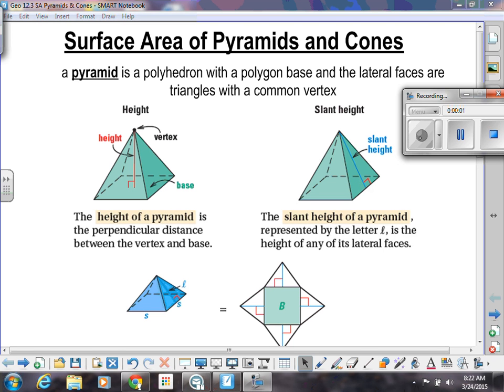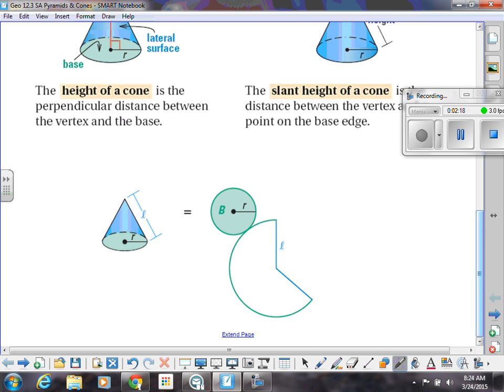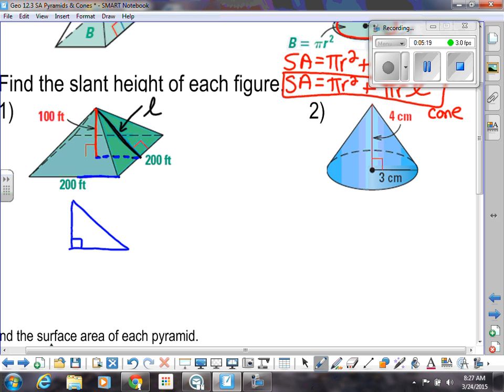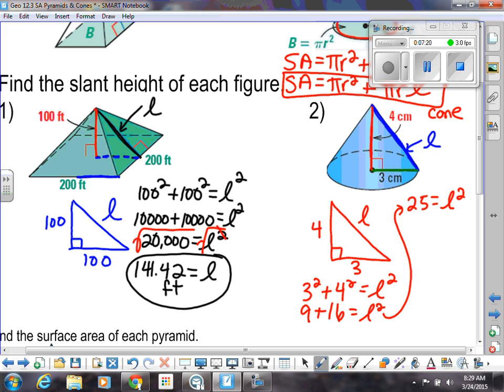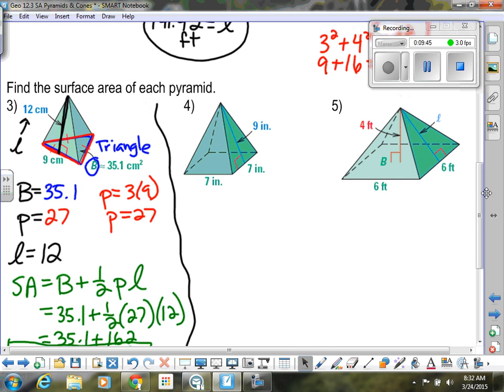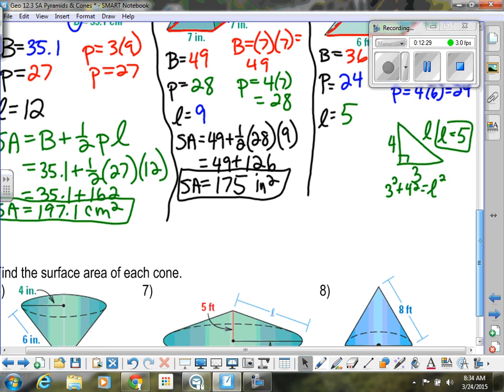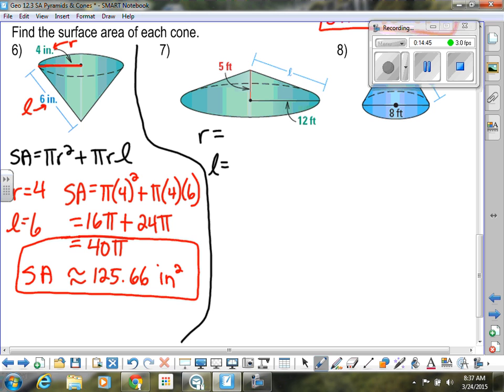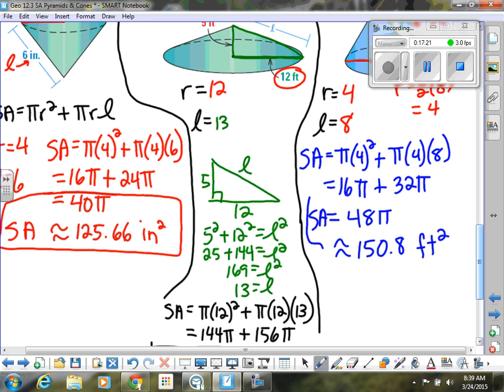Surface Area of Pyramids & Cones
Several examples of how to calculate the surface area of pyramids and cones, as well as finding slant height